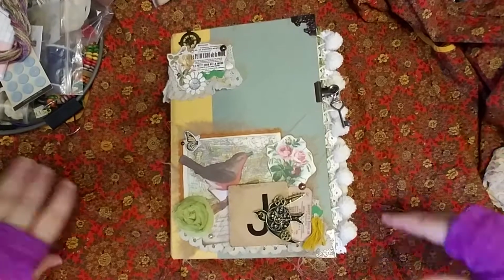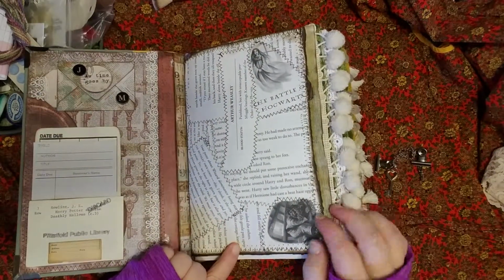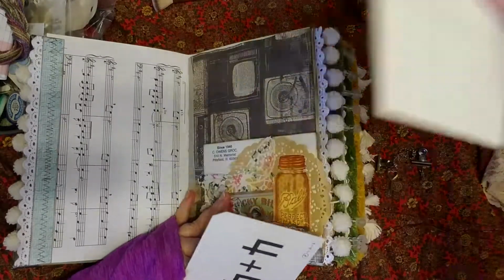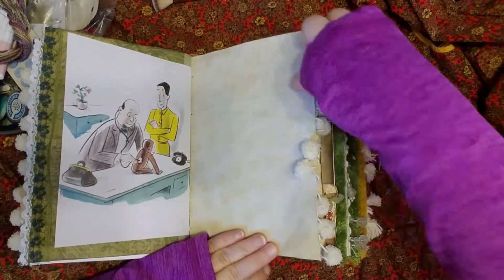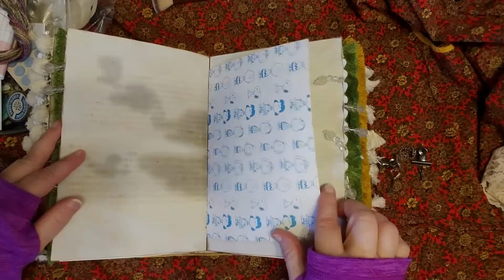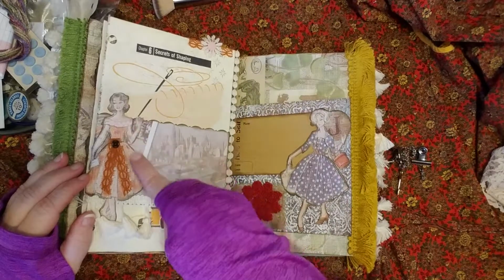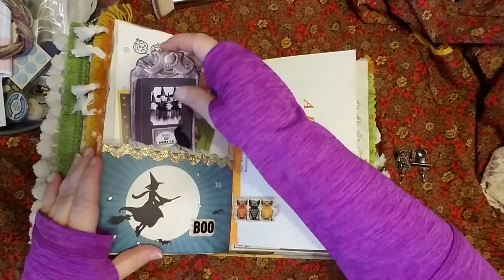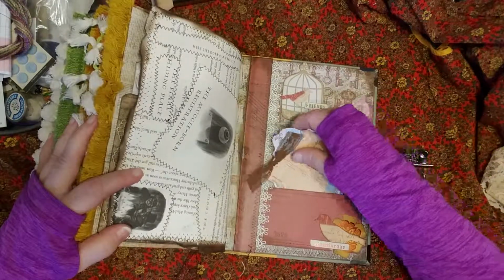Junk Journal vintage style made with Harry Potter Book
This is a junk journal I made for a good friend.  She loves vintage, Tim Holtz and Harry Potter.